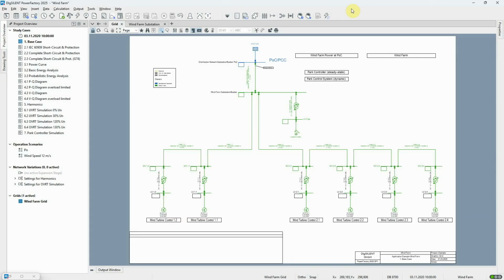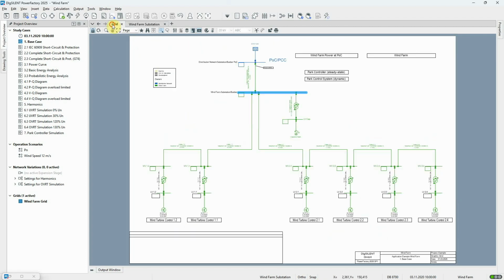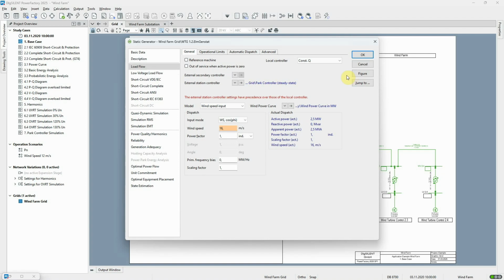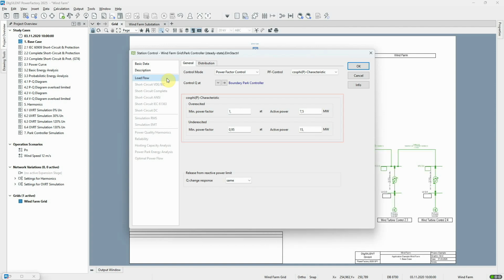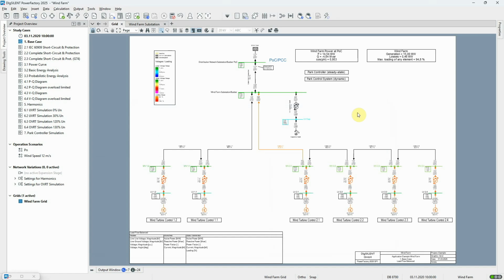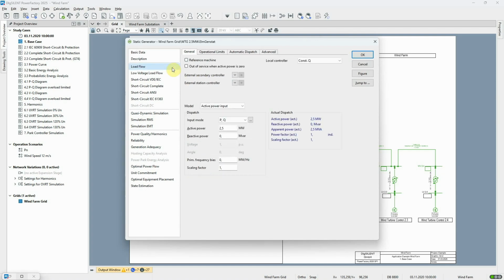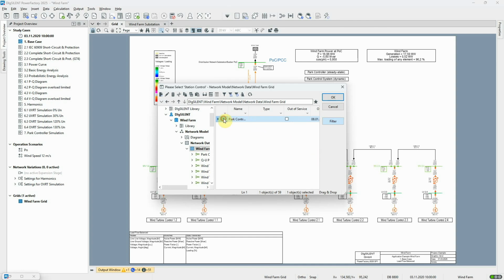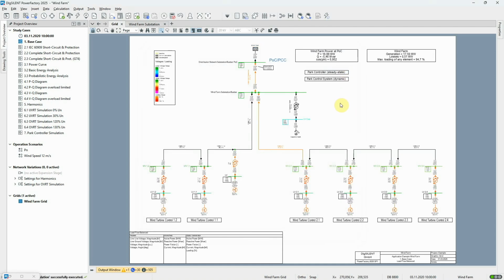PowerFactory – Wind Farm – Base Model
Base model used for all Wind Farm examples. The model was built using Templates of wind turbine models.